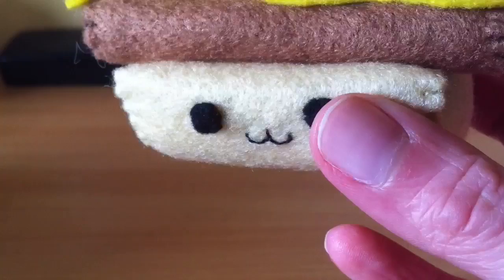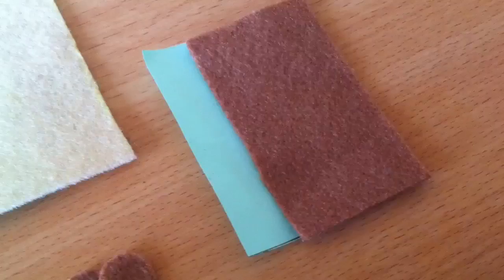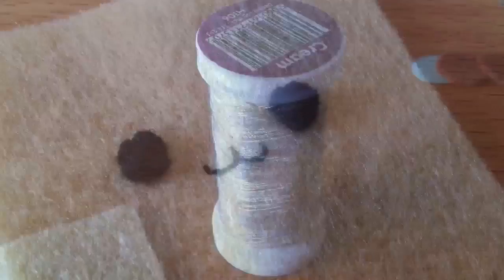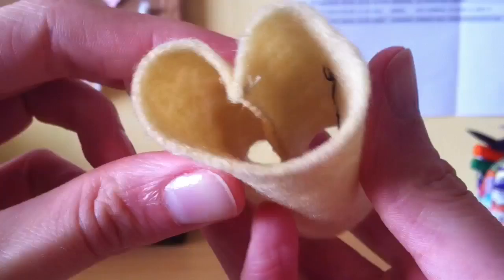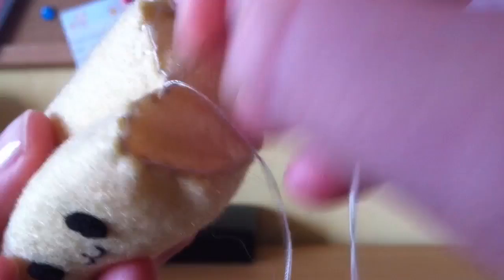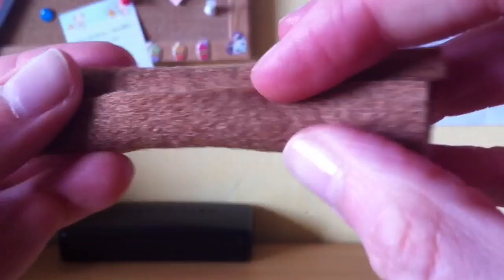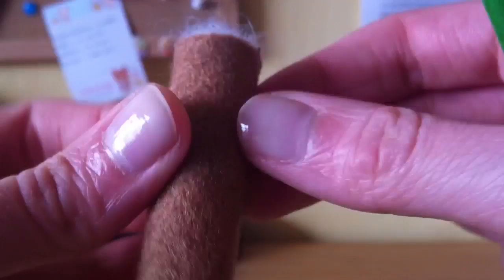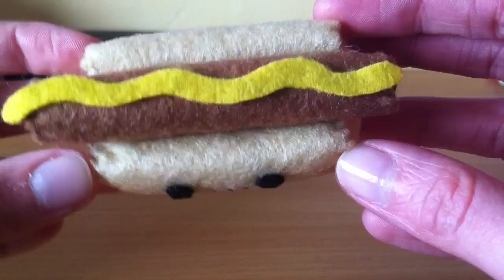How to Make a Kawaii Hotdog Plushie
If there's something you don't understand, I might already have a video on it! Here are some of my 'how to' videos